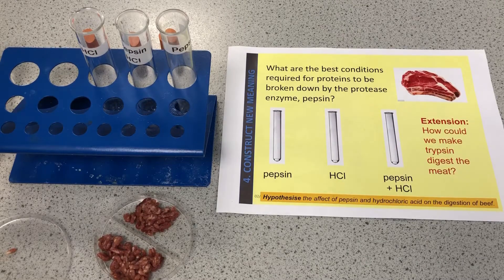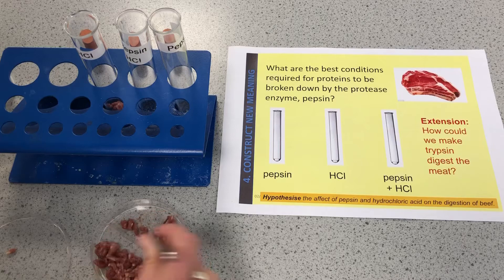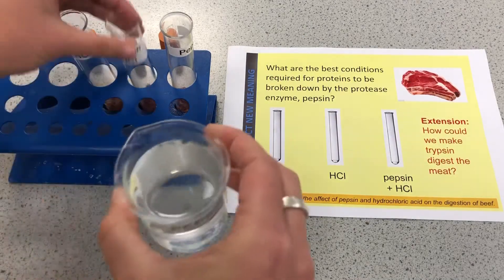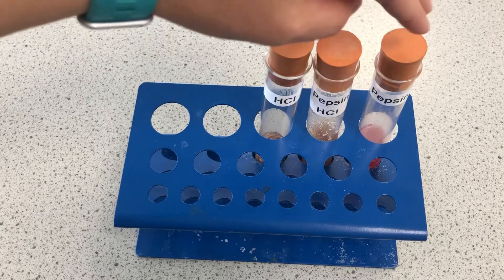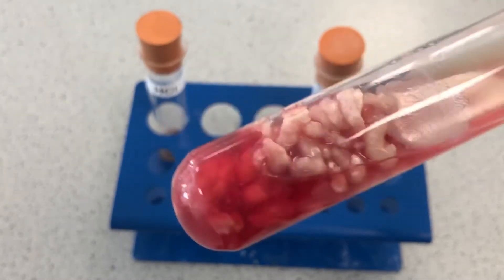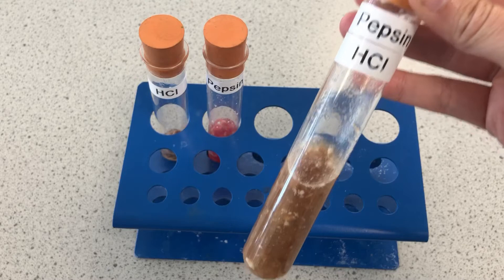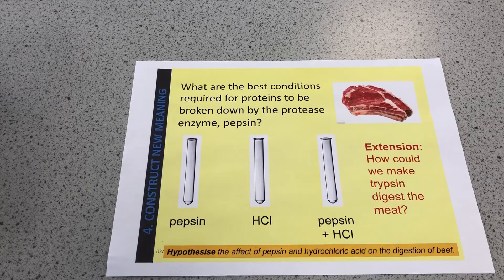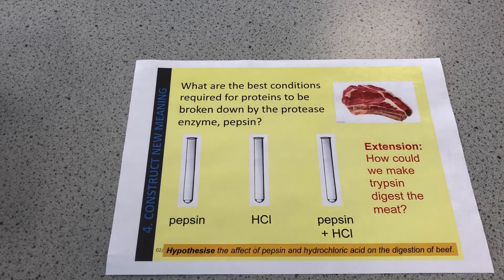B2 pH, pepsin and the Digestion of meat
Find out the function of hydrochloric acid in the digestion of meat by pepsin.